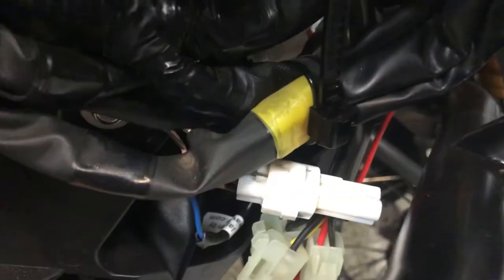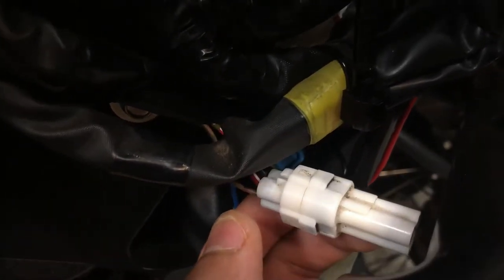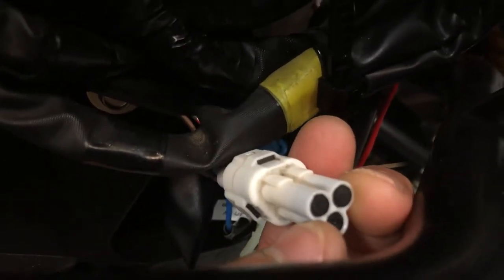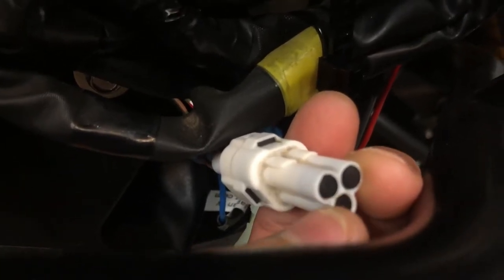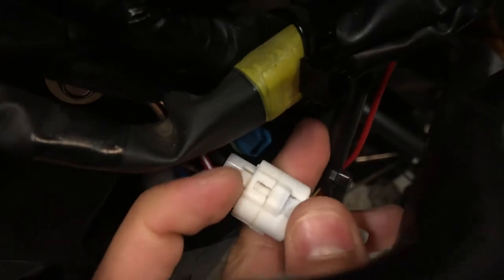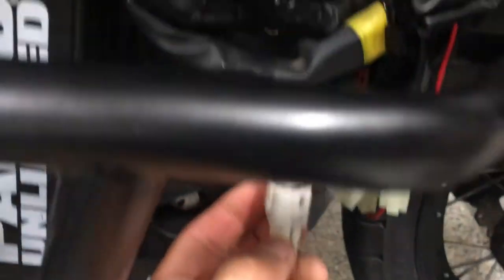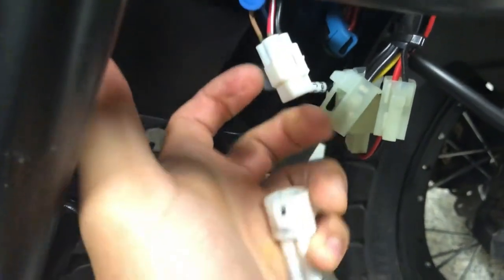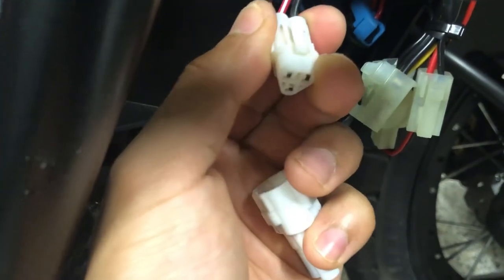Super Tenere Eastern Beaver Install Part 2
Part two of the Eastern Beaver install.  The supplied connector was correct.